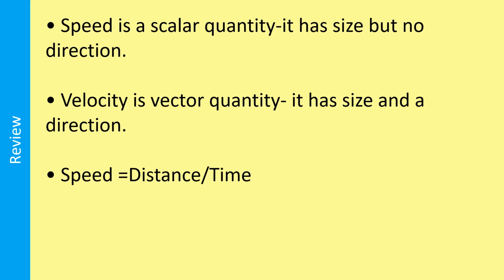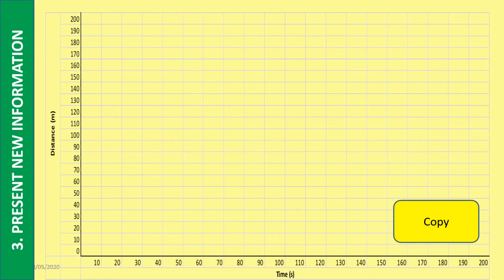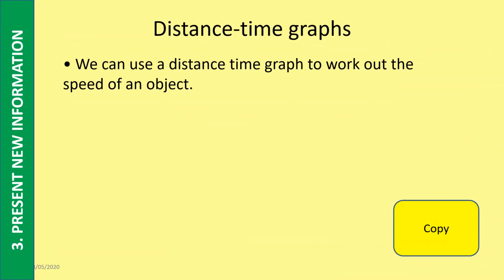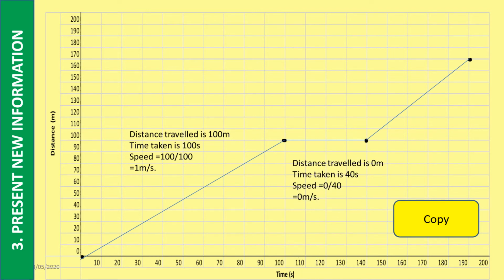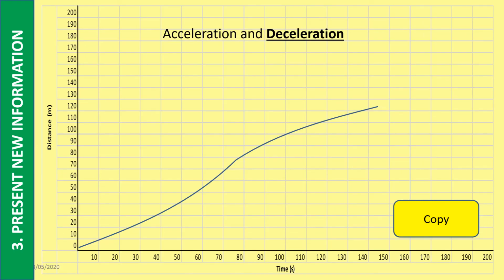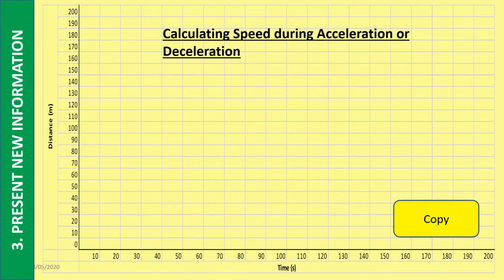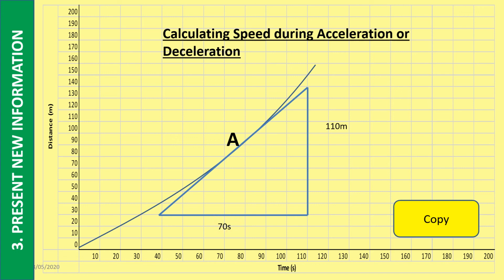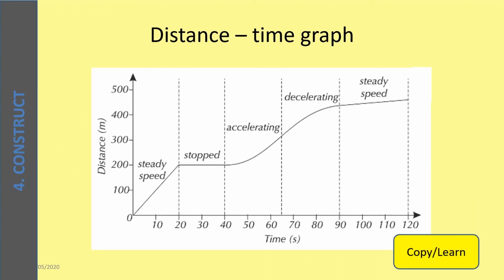10S3 WC 01 06 20 L1 Distance Time graphs Triple